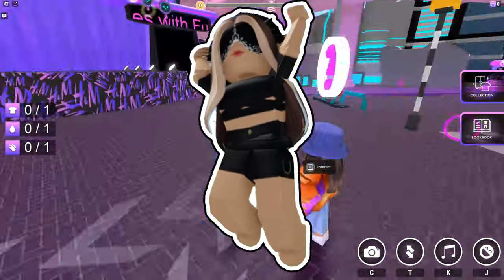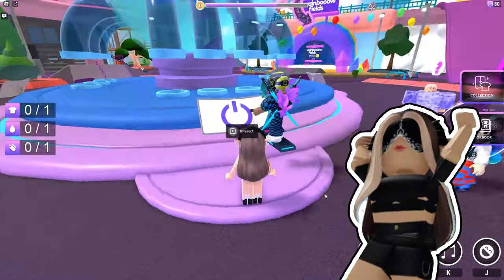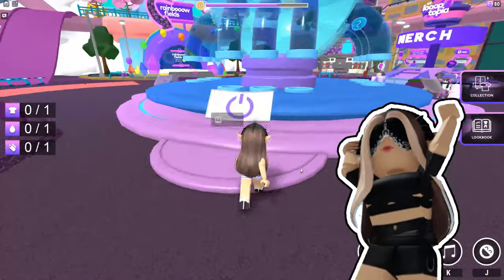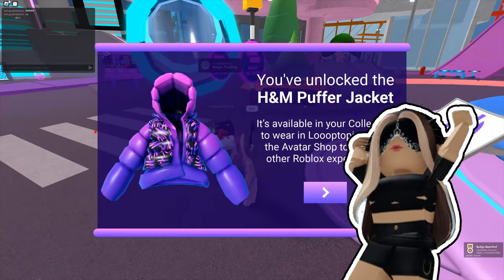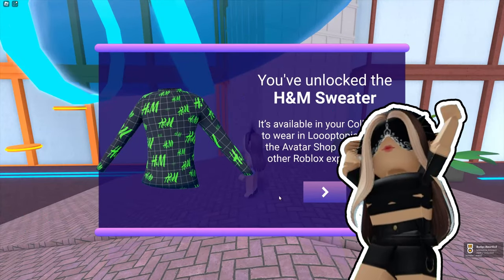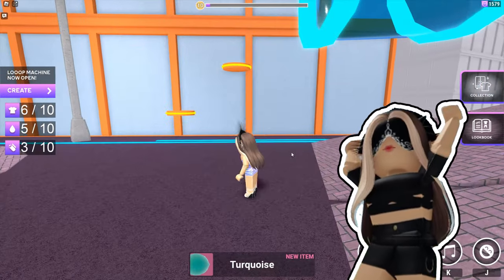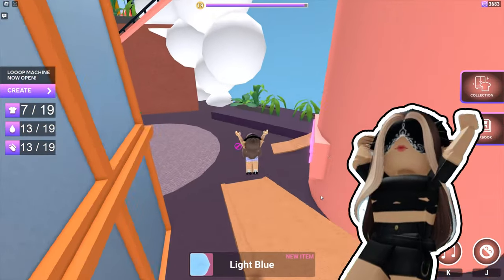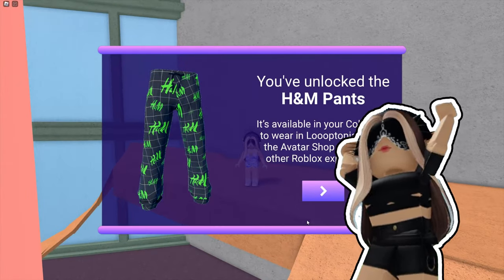How To Get H&M PUFFER JACKET, GOGLES, SWEATER, and PANTS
➤Timecodes:
   ...➤0:00 - Intro
   ...➤0:5 - How to get
   ...➤1:00 - Outro